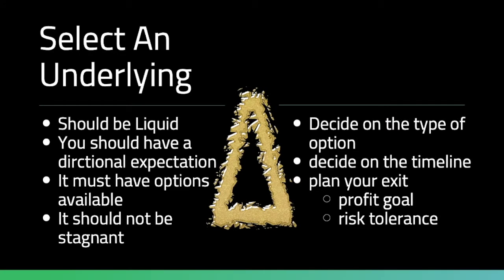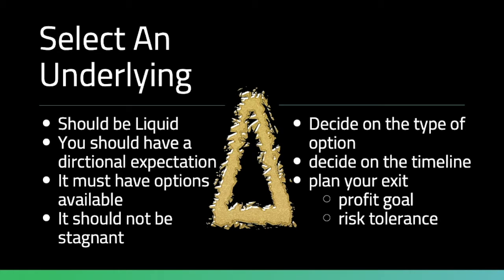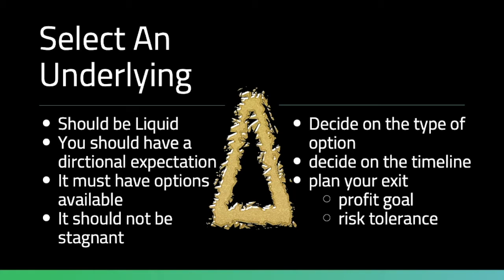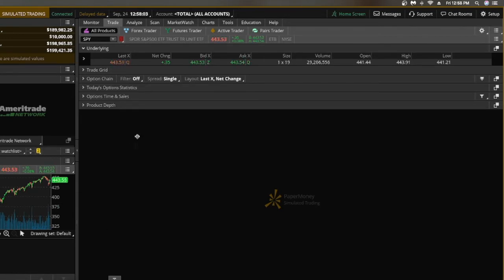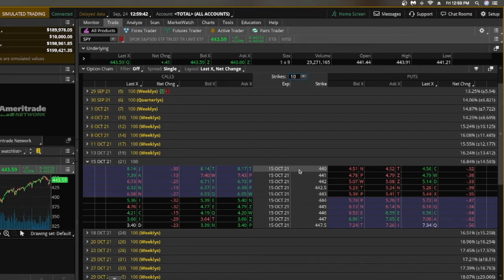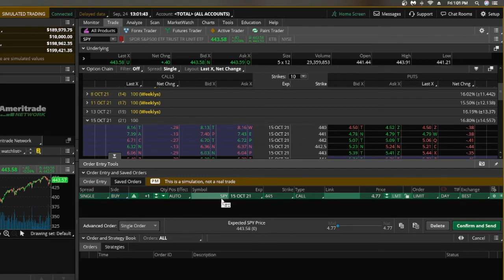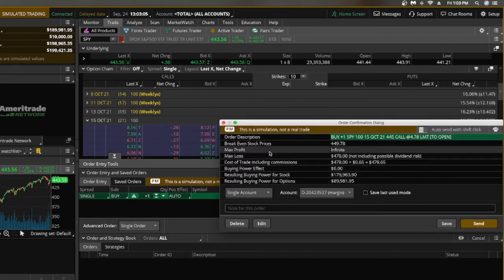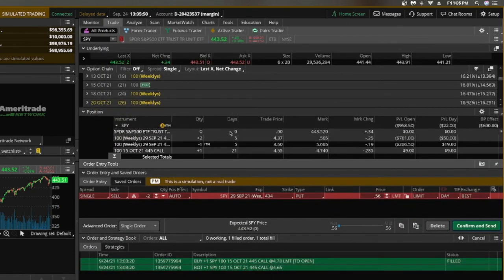An Introduction to Stock Options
This video introduces traders to how to buy their first option. Later videos will get into selecting better options based on the greeks. Options provide traders a way to benefit in any market condition; it takes some practice and education, and options can be a great tool for trading.